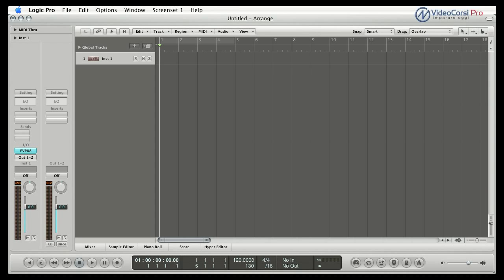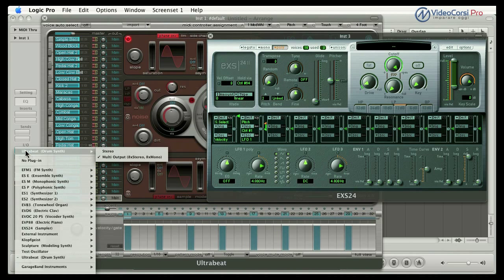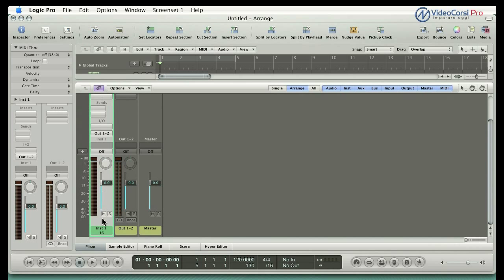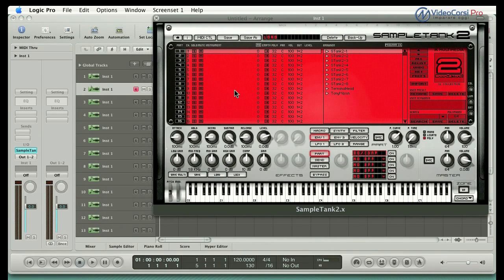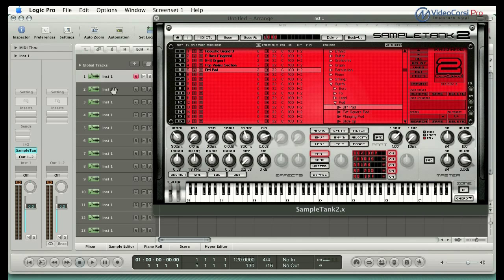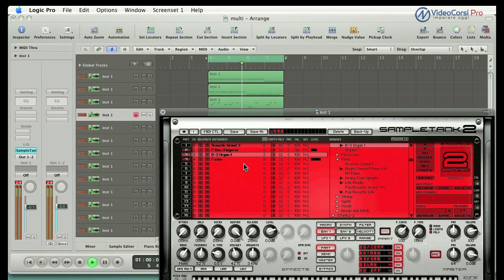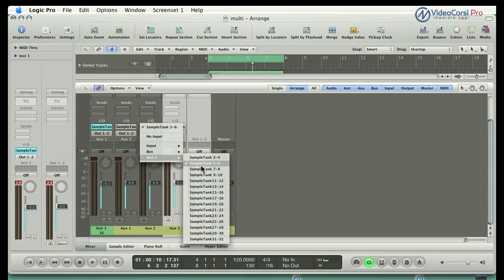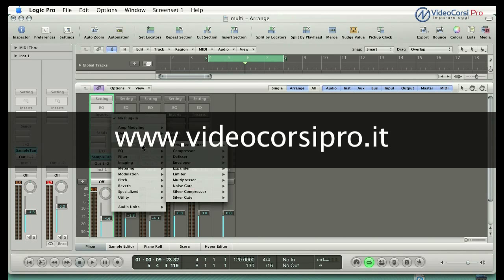Logic Pro - Multi Instrument and Multi Output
Tutorial free by TeachingForYou
Video dedicated to the "Multi Output" and "Multi instrument in Logic Pro 8 / 9